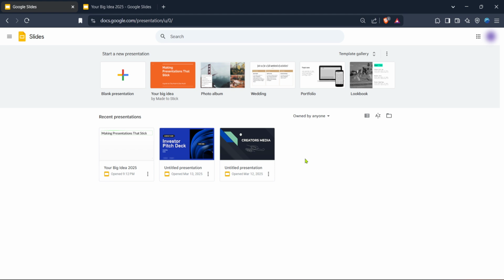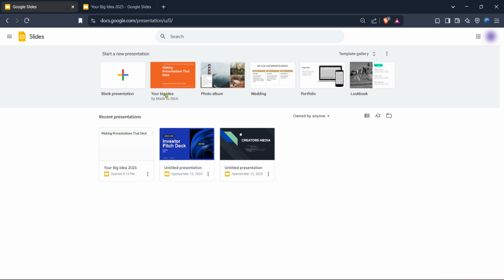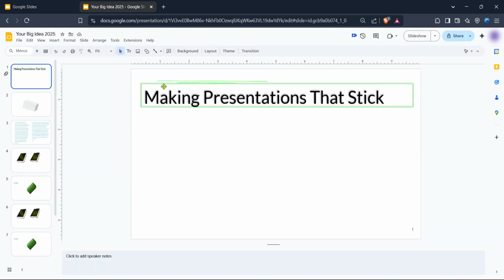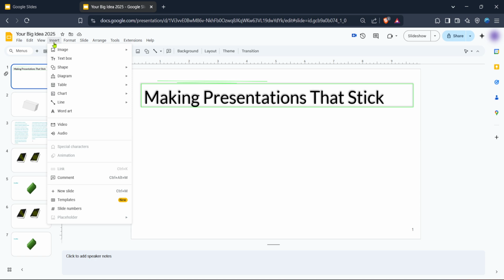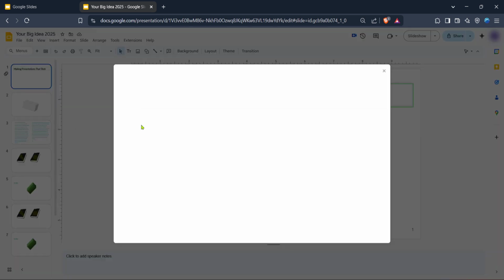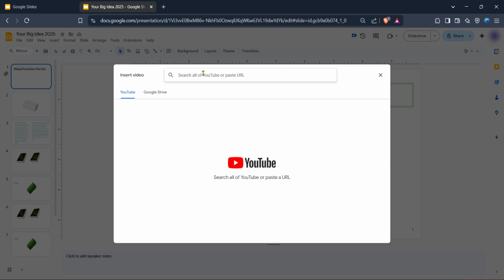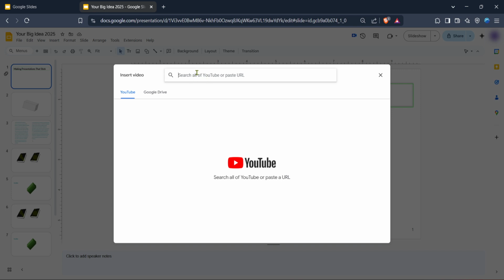How to Insert a Youtube Video - Google Slides (Full 2025 Guide)